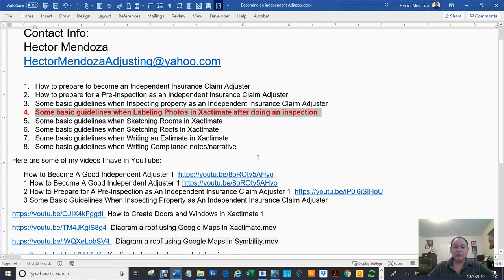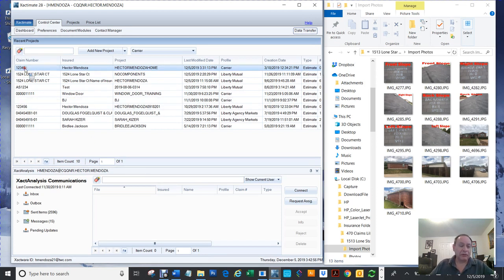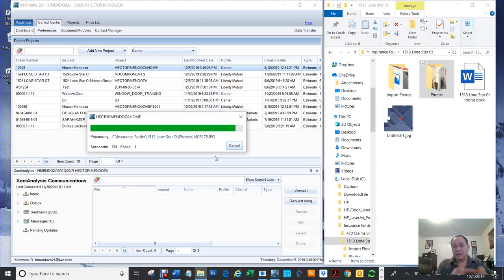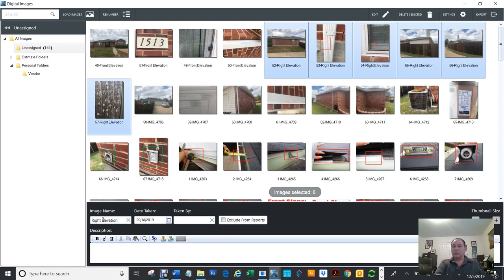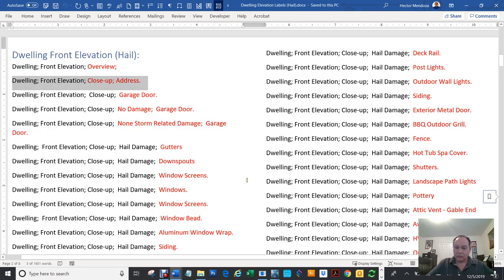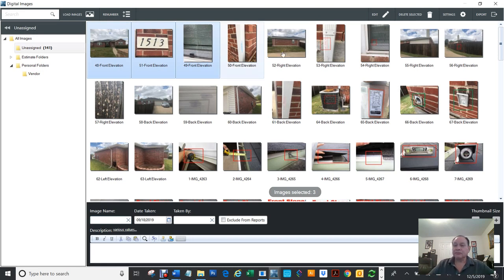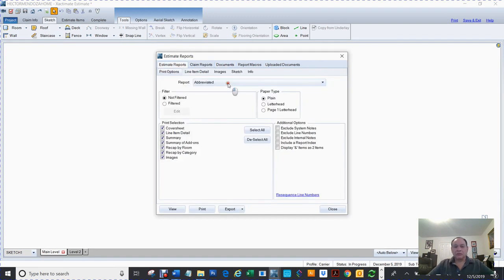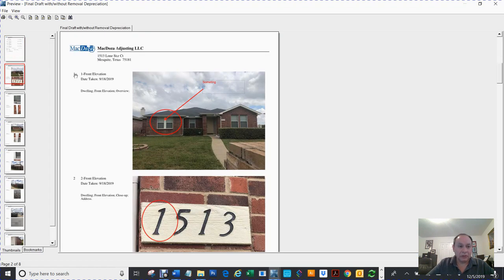4 Some Basic Guidelines When Labeling Photos In Xactimate After Doing An Inspection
Video 4 of an 8-part video

How to Become A Good Independent Adjuster

1  How to Become A Good Independent Adjuster

2  How to Prepare for A Pre-Inspection as An Independent Insurance Claim Adjuster

3 Some Basic Guidelines When Inspecting Property as An Independent Insurance Claim Adjuster

4 Some basic guidelines when Labeling Photos in Xactimate after doing an inspection

5 Some basic guidelines when Sketching Rooms in Xactimate

(1).  Sketching rooms in Xactimate

(2).  Adding windows to a room in Xactimate

(3).  Adding doors to a room in Xactimate

(4).  Adding cabinets to a room in Xactimate

(5).  Adding outlets/switches to a room in Xactimate

6 Some basic guidelines when Sketching Roofs in Xactimate

7 Some basic guidelines when Writing an Estimate in Xactimate

8 Some basic guidelines when Writing Compliance notes/narrative

How to Create Doors and Windows in Xactimate

Diagram a roof using Google Maps in Xactimate

Diagram a roof using Google Maps in Symbility

Xactimate How to draw a sketch using a scan

Symbility How to draw a diagram from a scan

Xactimate Keyboard Shortcut for Changing Doors Side to Side and Top to Bottom

Xactimate (Import Images in To Xactimate To Use as An Underlay Image

Drawing A House from Top to Bottom